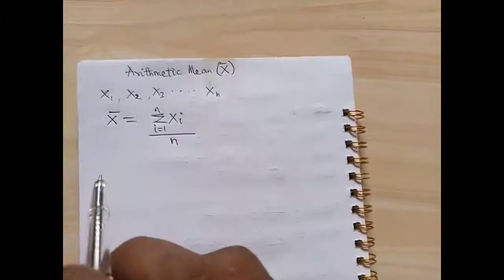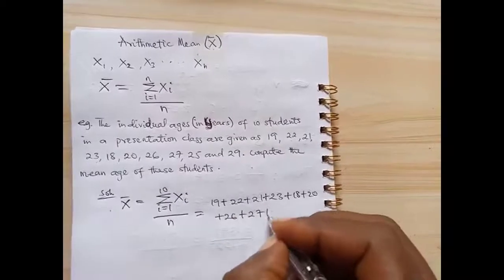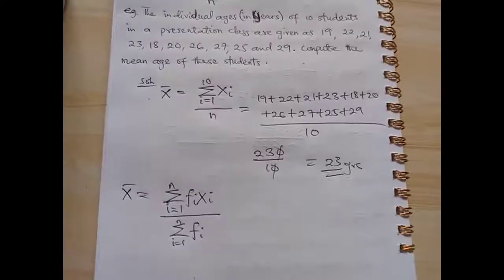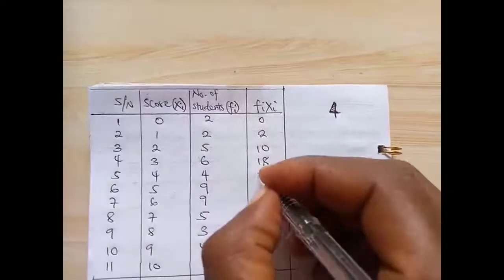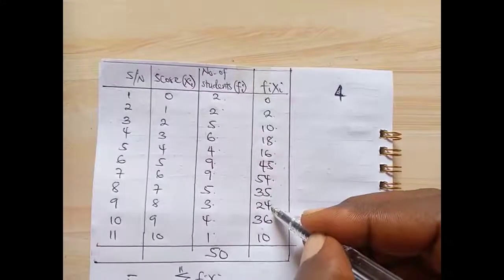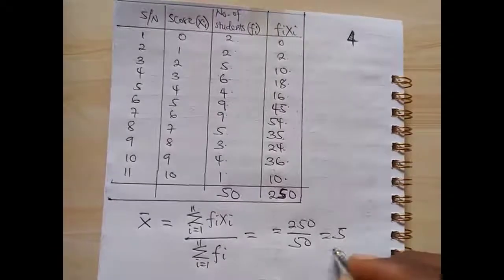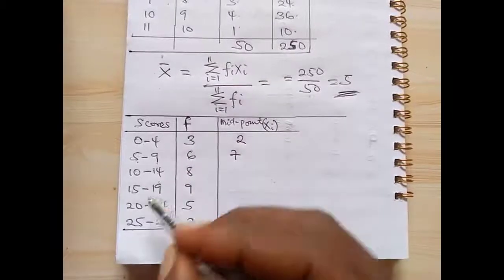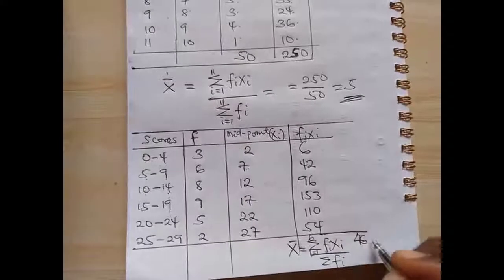how to calculate MEAN (STAT/BIOSTATISTICS)